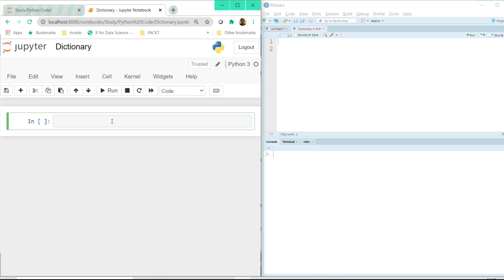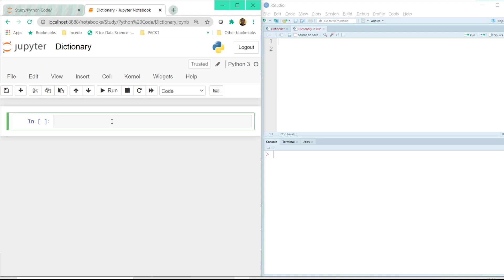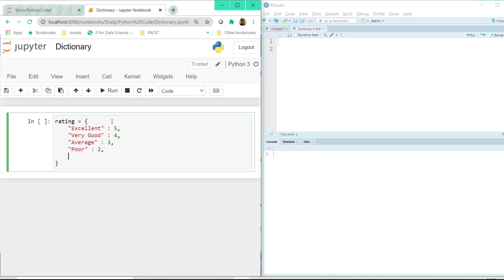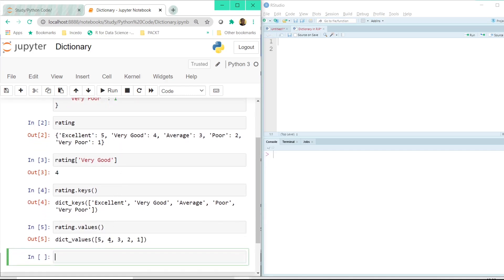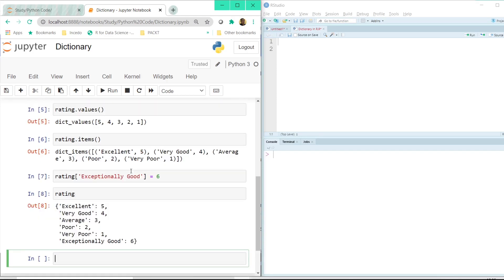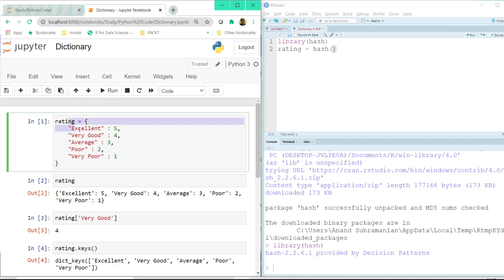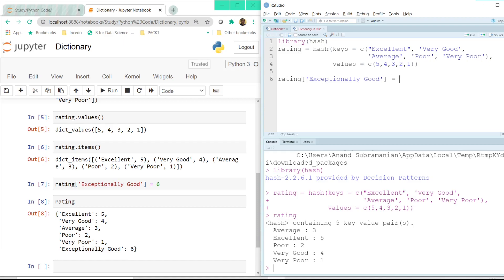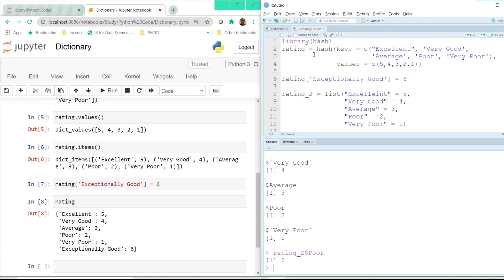16. Dictionary in R and Python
Dictionary is one of the integral part of programming particularly in Python.
In this tutorial, we will be learning why we use Dictionary and what is the purpose of dictionary and when/where to use it?

This tutorial is part of the below playlist "Excel in R and Python":